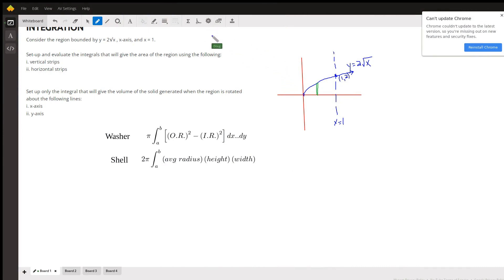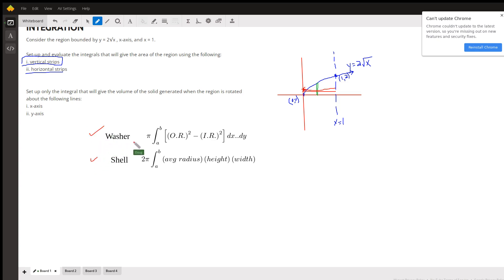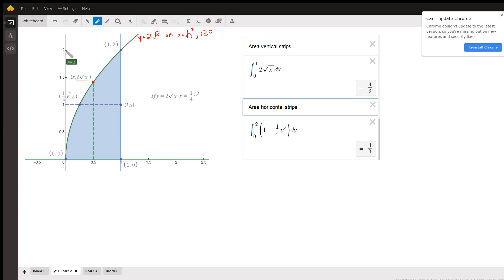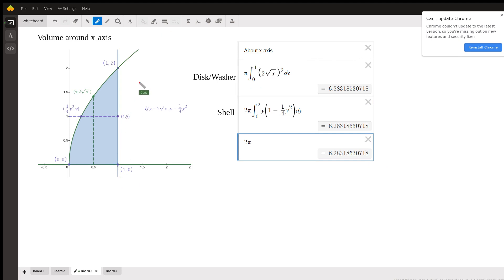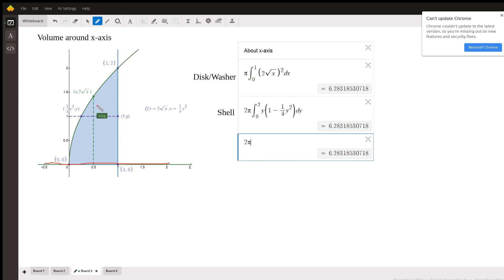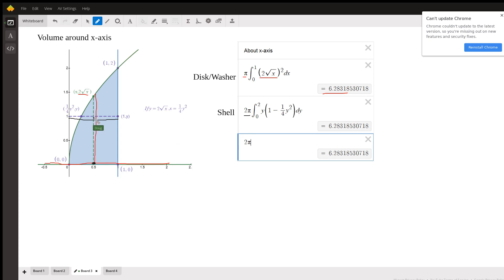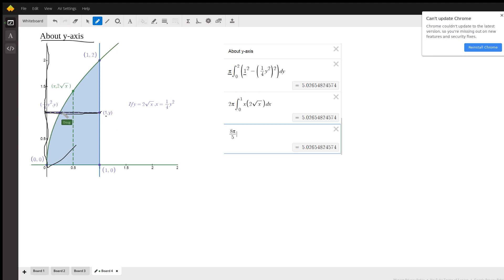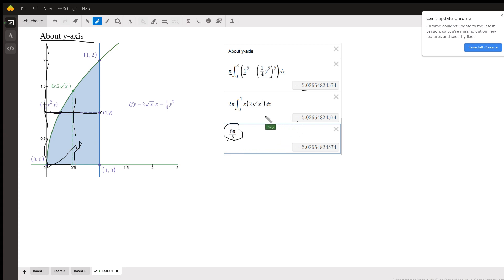Find area under curve using both vertical and horizontal strips (and volume about x and y)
Question: CALCULUS, INTEGRALS, APPLICATION OF INTEGRATION
Consider the region bounded by y = 2√x , x-axis, and x = 1.Set-up and evaluate the integrals that will give the area of the region using the following:i. vertical stripsii. horizontal stripsSet up only the integral that will give the volume of the solid generated when the region is rotated about the following lines:i. x-axis  ii. y-axis

Answered By:

Doug C.